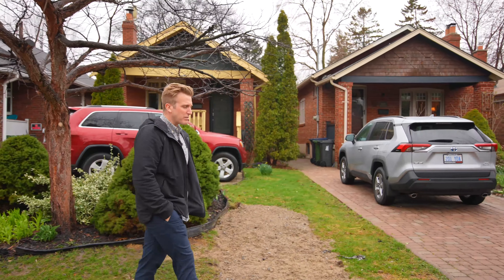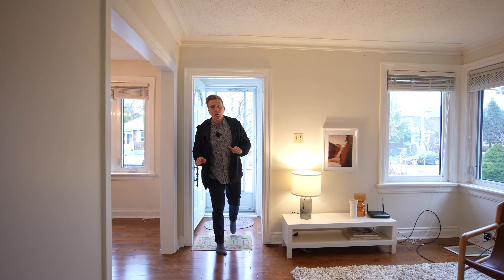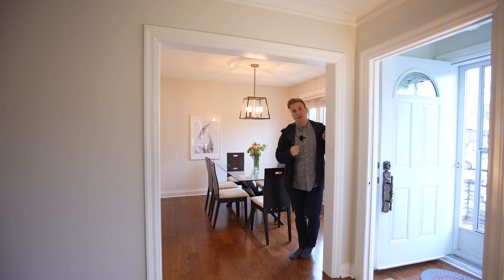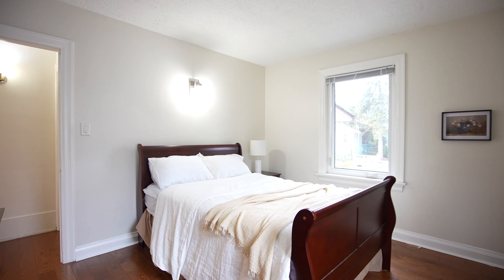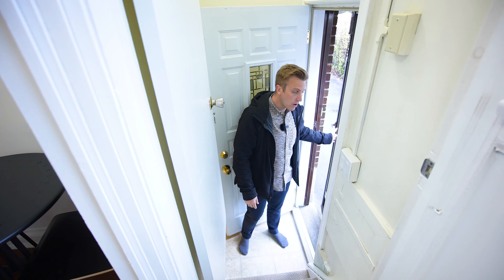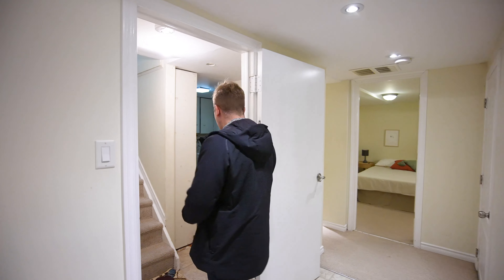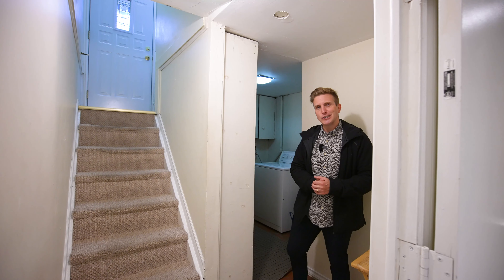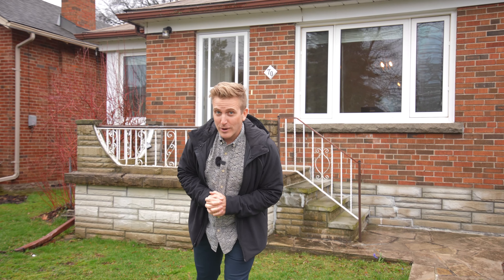70 Queens Ave. | Mimico, Etobicoke | Best Bungalow!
70 Queens Ave. | Mimico, Etobicoke